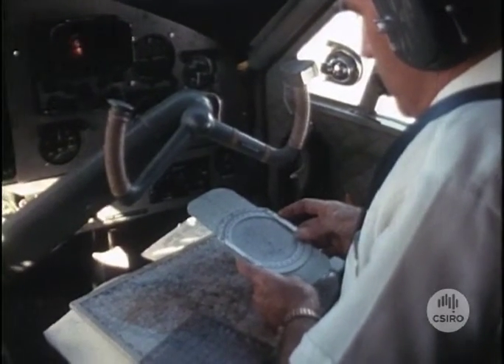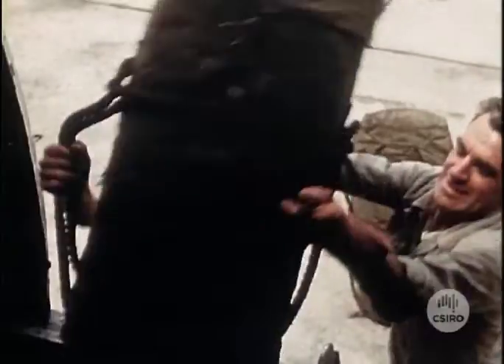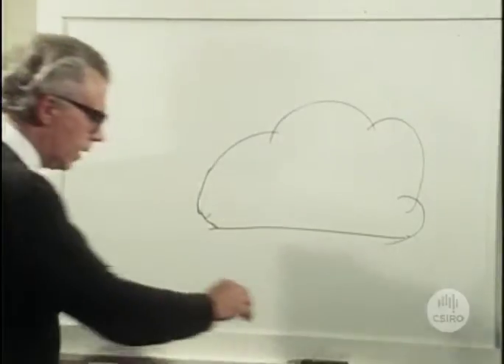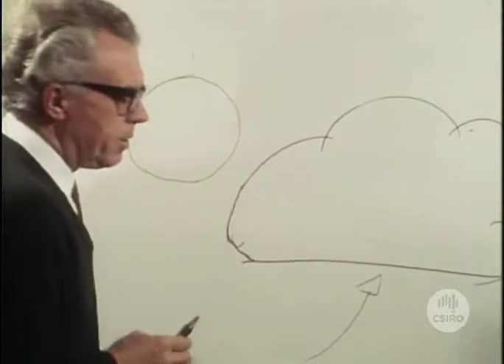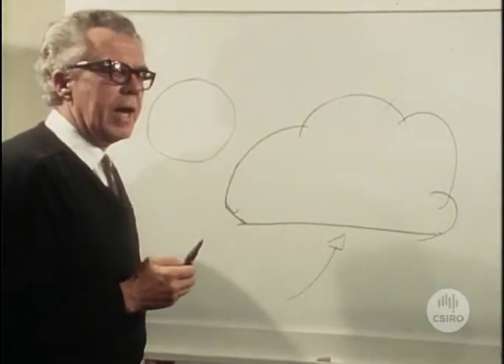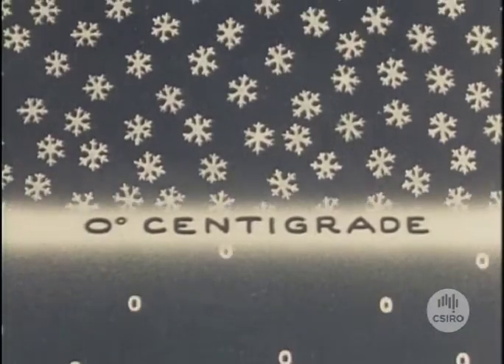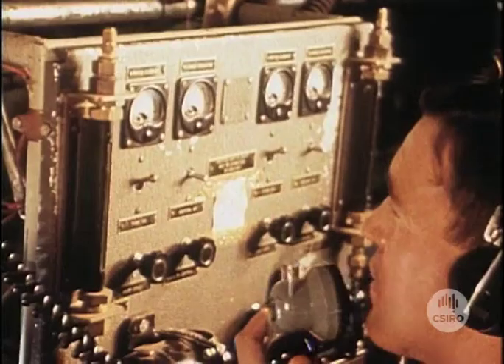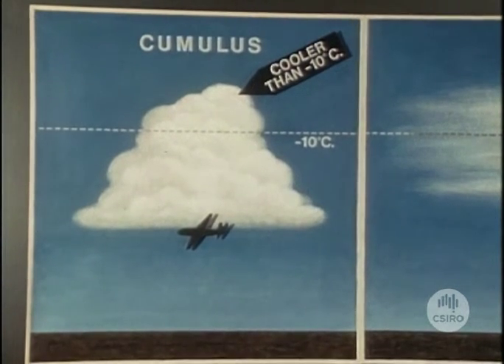Rainmaking (1968)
Making clouds rain has been the subject of intensive research in several countries since the mid-40s. This study is the story of rainmaking in Australia - from the first tentative experiments with dry ice to the present, large-scale operations using silver iodide as the seeding agent. The film gives an account of the basic theory of cloud-seeding and outlines the techniques used in its practical application.